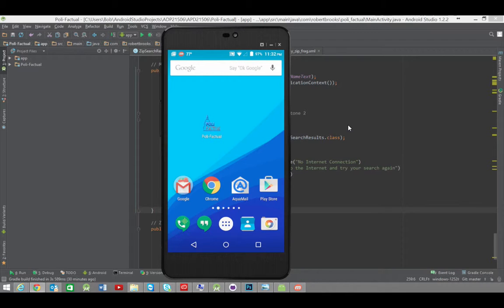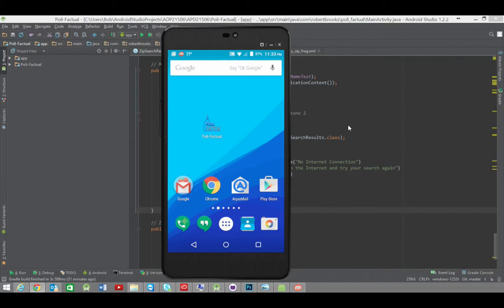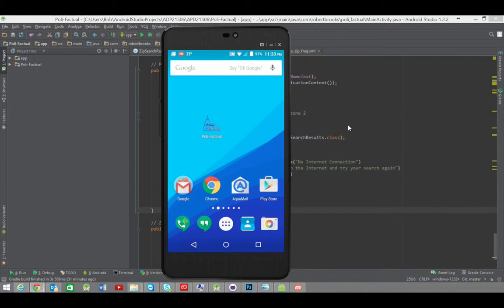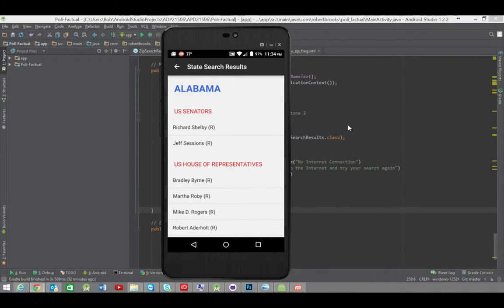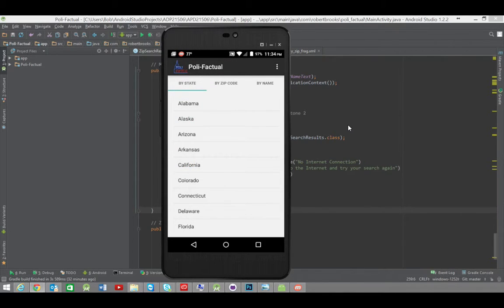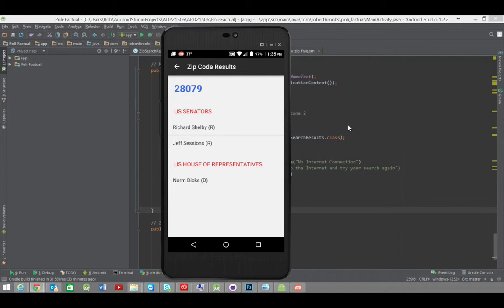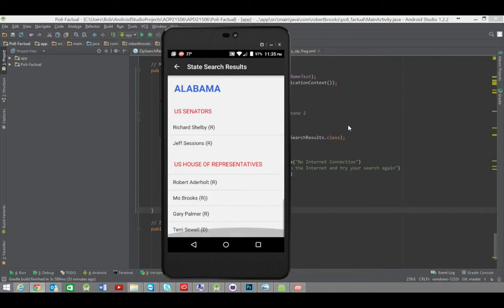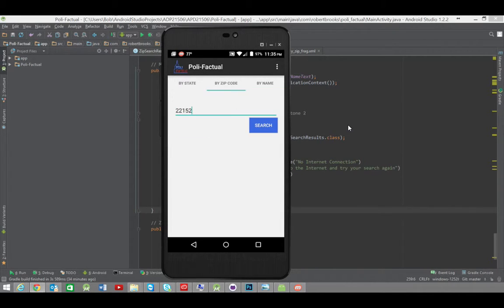Robert Brooks ADP2 Milestone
polifactual, development, milestone 1